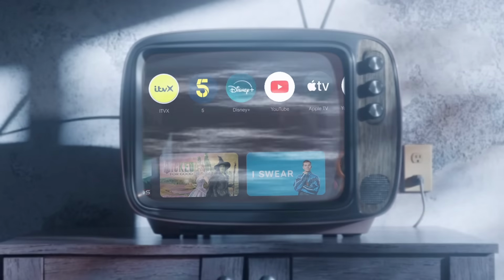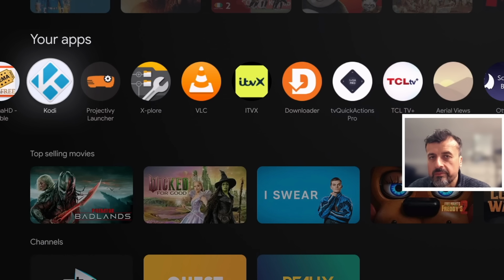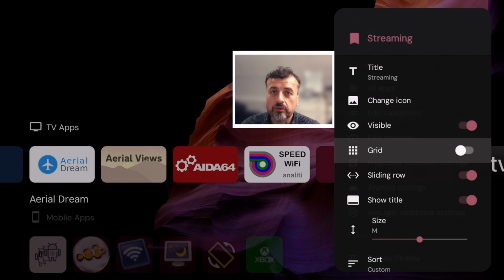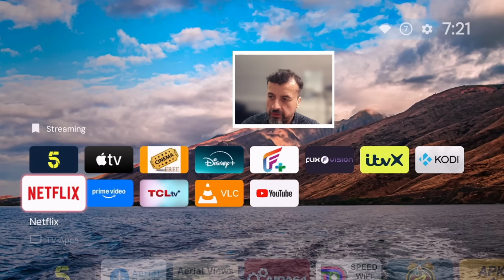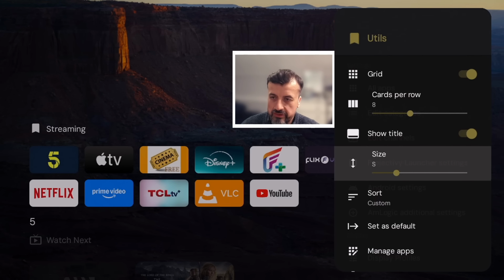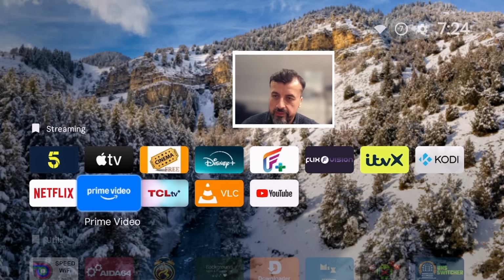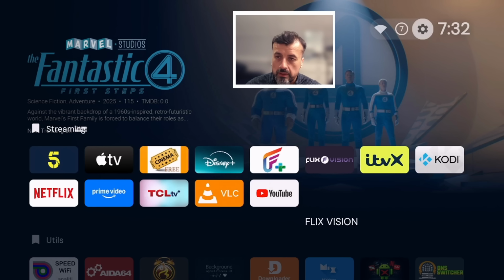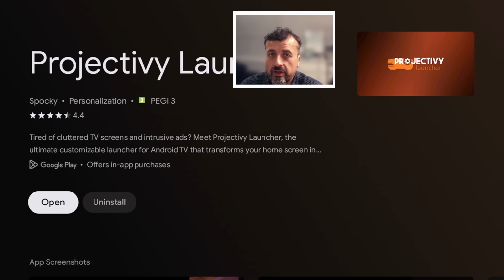🔴Android TV Feels Faster With This Custom Launcher !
Android TV feeling slow or cluttered?
This hidden launcher makes it faster, cleaner, and smoother in 2026 — no new hardware needed.